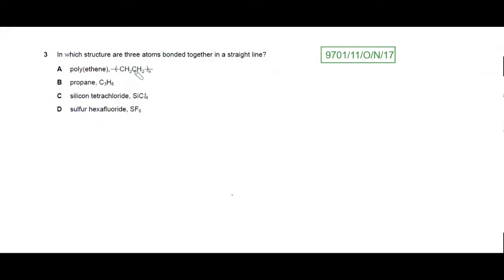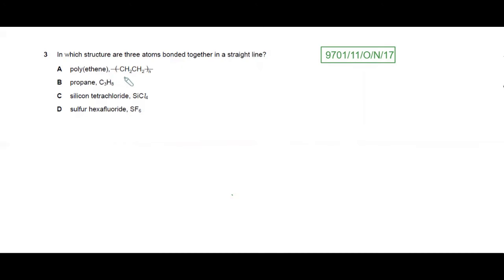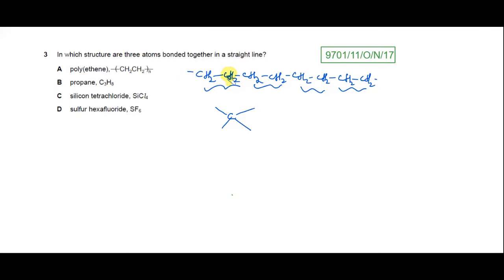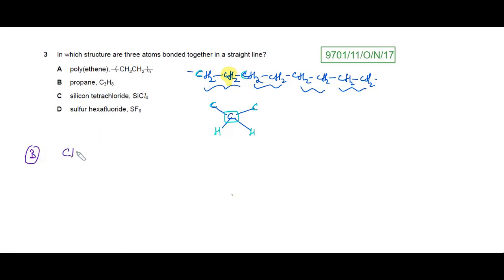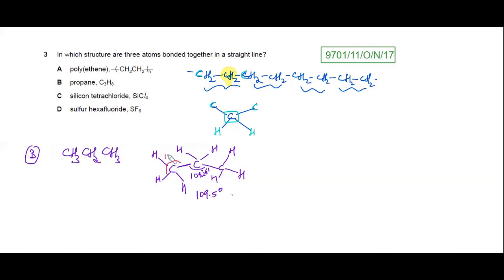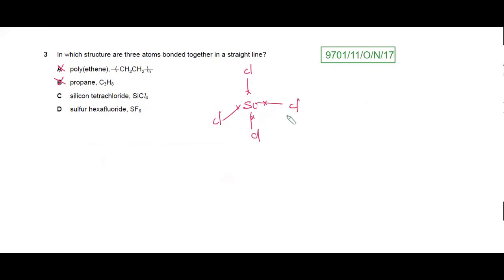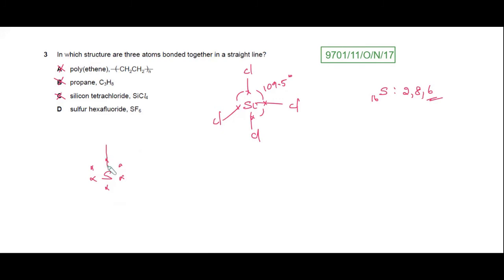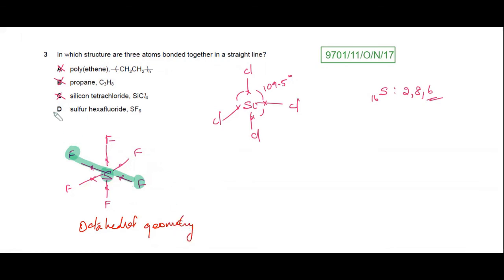9701/11/O/N/17 qn 3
In which structure are three atoms bonded together in a straight line?
A)    poly(ethene), -[-CH2- CH2-]-
B)    propane, C3H8
C)   silicon tetrachloride, SiCl4
D)   sulfur hexafluoride, SF6